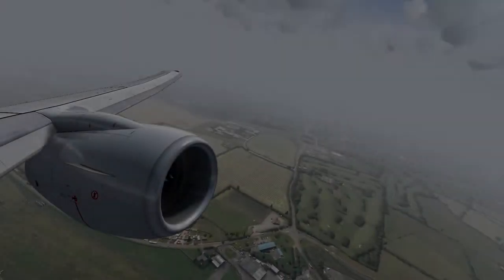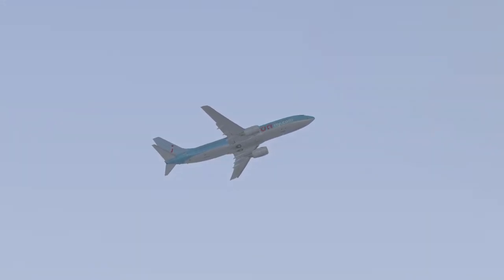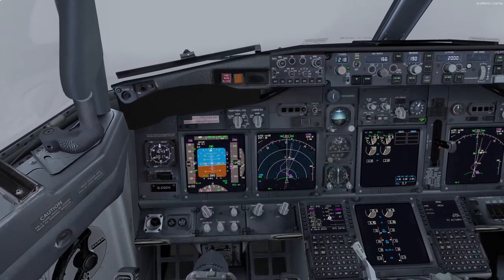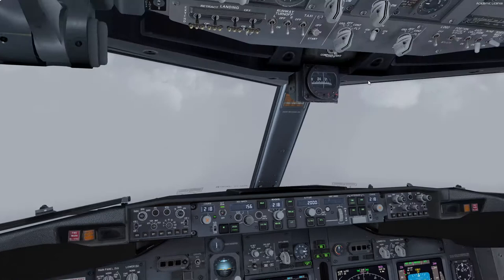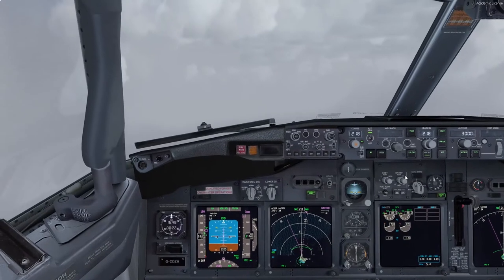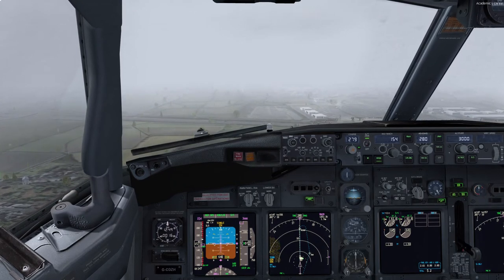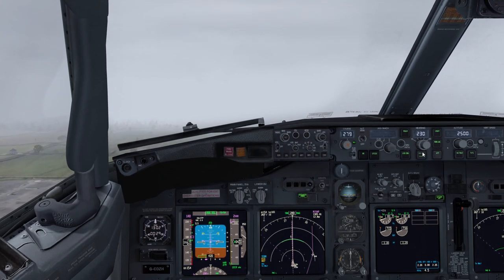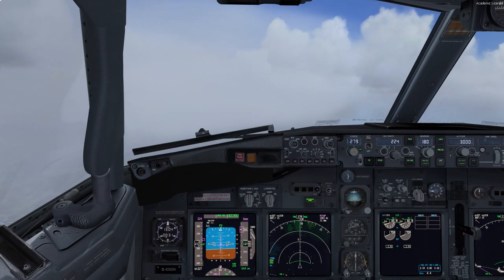Go-around Procedure | VATSIM Emergency Ep. 6 | PMDG 737NG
Welcome to yet another episode of the VATSIM Emergency series! Today we are NOT going to execute an emergency, but still a non-normal procedure, which we all should know how to perform - it is of cause the go-around procedure! So jump with me onboard the PMDG737 as I'll be demonstrating proper go-around procedure from different landing configurations.